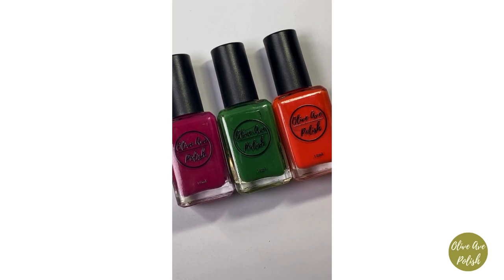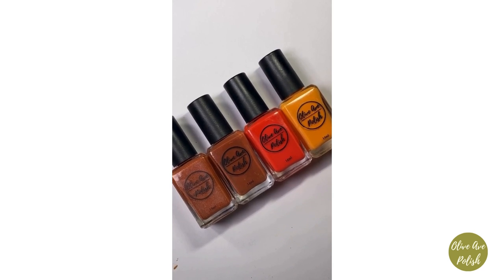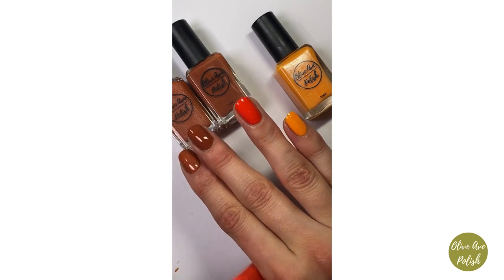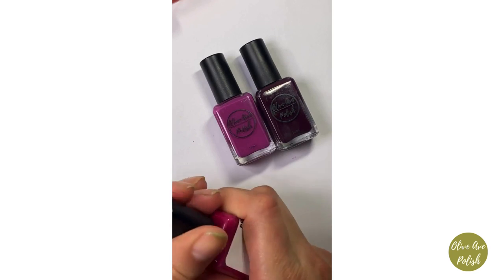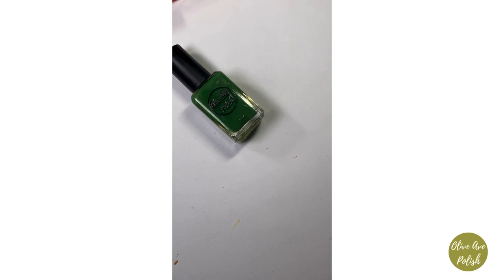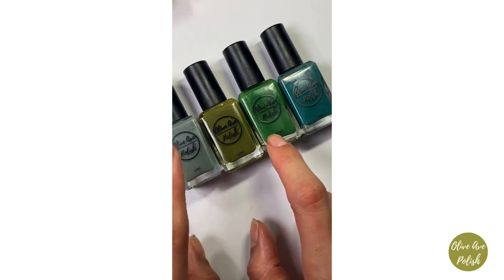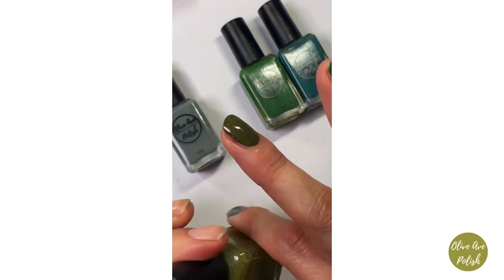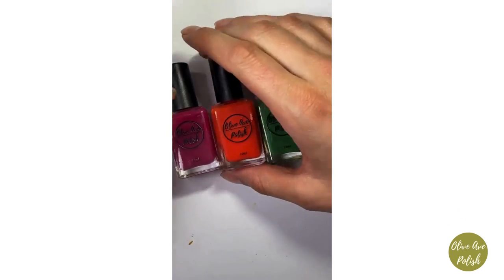Fantasy: Volume 1 Cream Comparisons Live Replay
Fantasy: Volume 1 launches Wednesday, September 18th at 6pm eastern and I can't WAIT to share more about this collection with you.